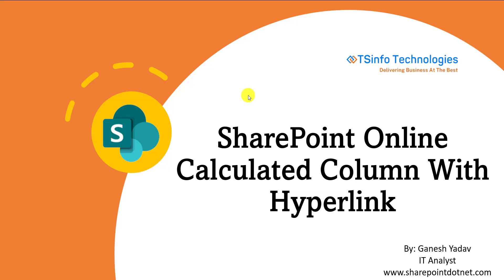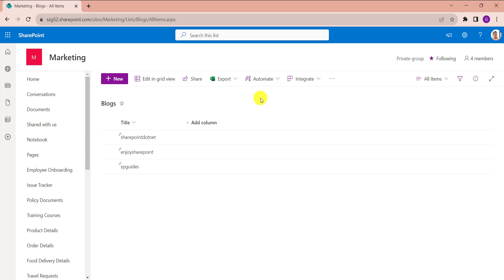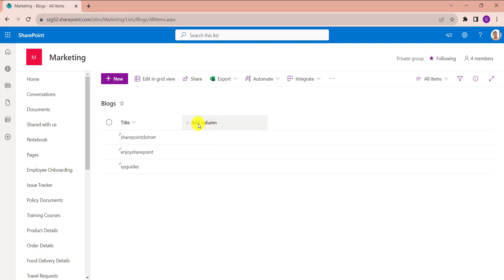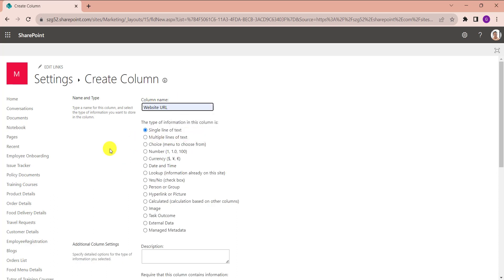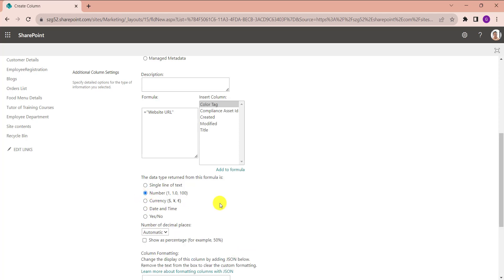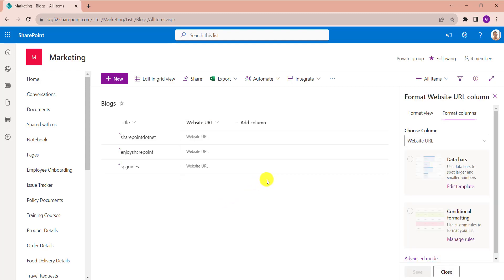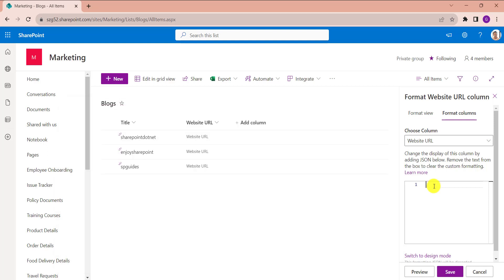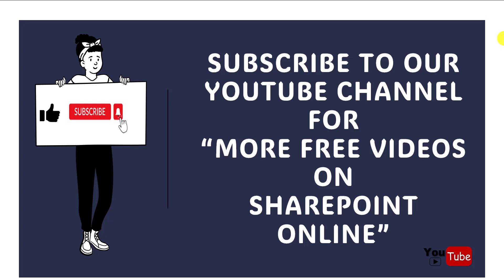SharePoint Online calculated column with hyperlink | Create SharePoint calculated hyperlink column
Do you know how to create a SharePoint calculated hyperlink column? No worries! In this SharePoint video tutorial, I have explained everything about the SharePoint Online calculated column using a hyperlink. Using a hyperlink in a SharePoint calculated column to navigate to a different page. But, In SharePoint Online, the calculated column does not show the clickable hyperlink. So, you can use JSON format to make a hyperlink clickable. Here, I have added a SharePoint list as “Training Courses,” and inside this, I have added two calculated columns with hyperlinks.
Visit a complete tutorial on the SharePoint calculated column with a hyperlink